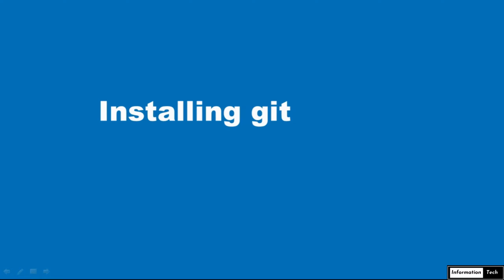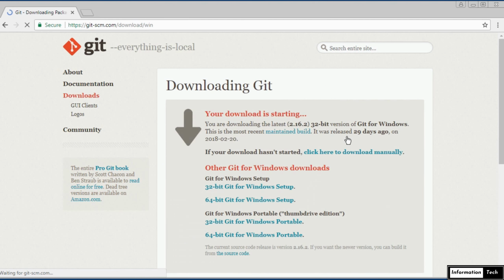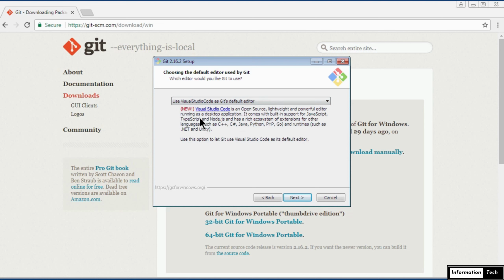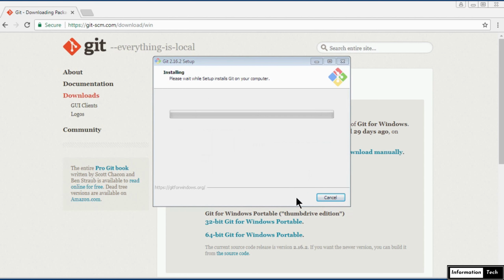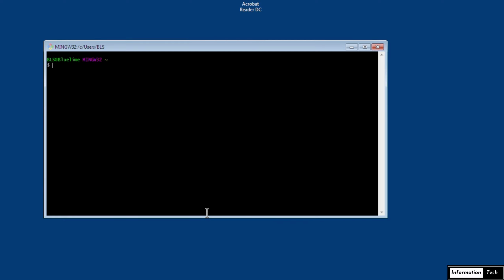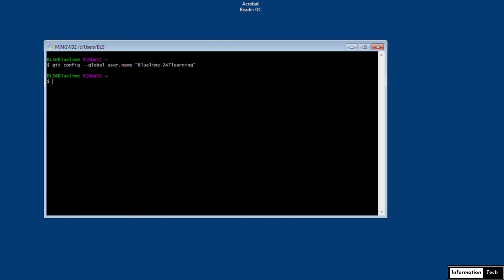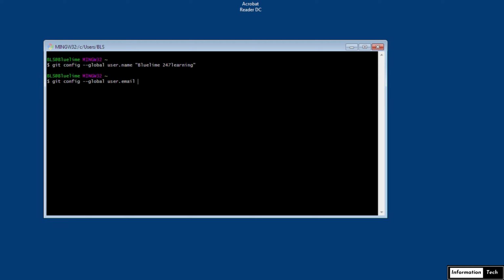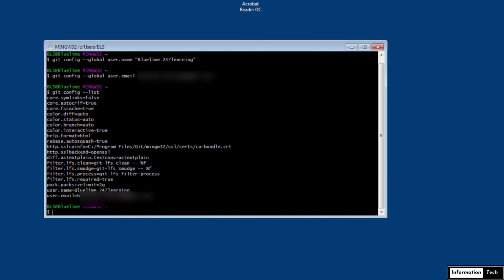How to Install Git on Windows | Git & GitHub Complete Course Part 6